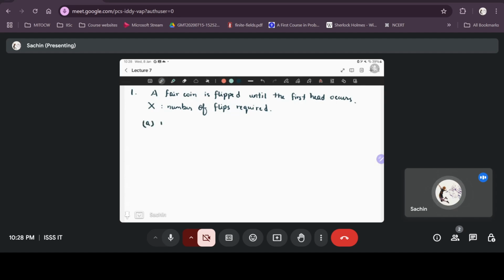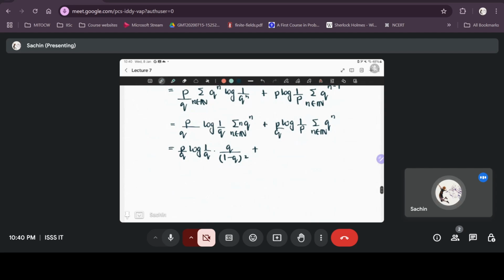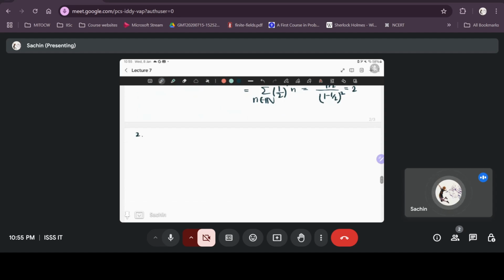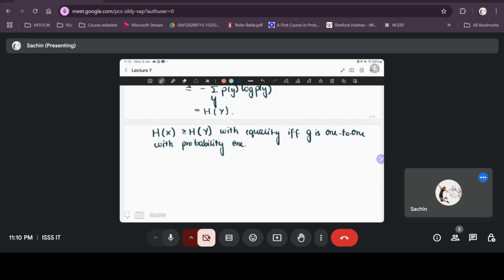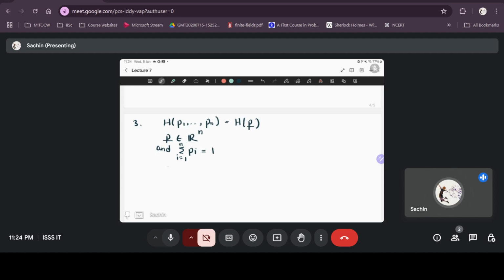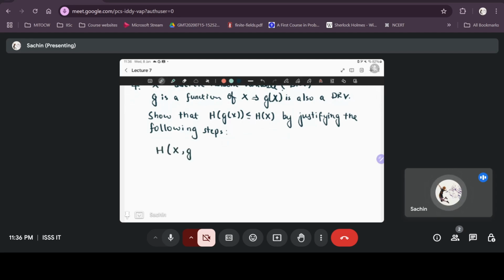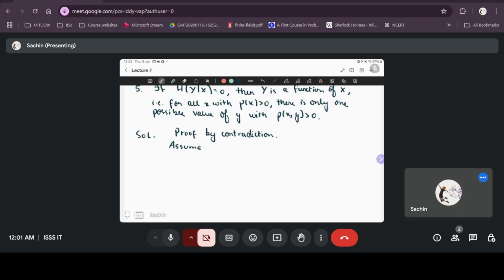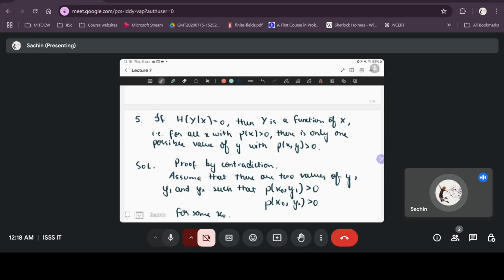Lecture 7 - Some basic problems in Information Theory